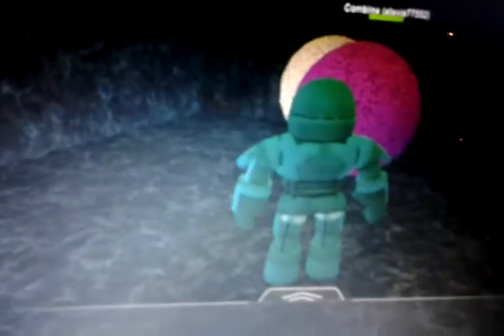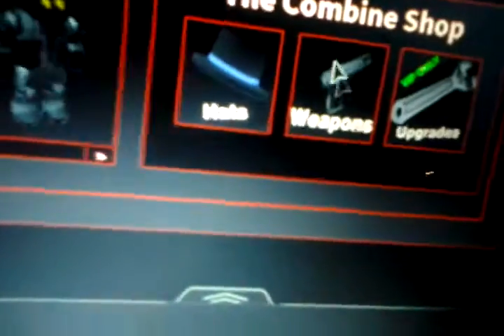roblox place review: the stalker HD